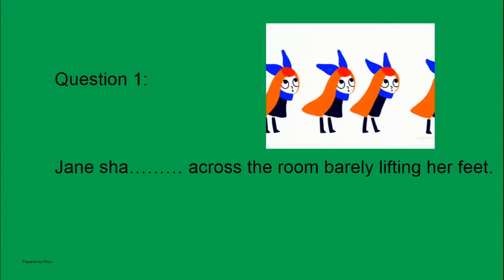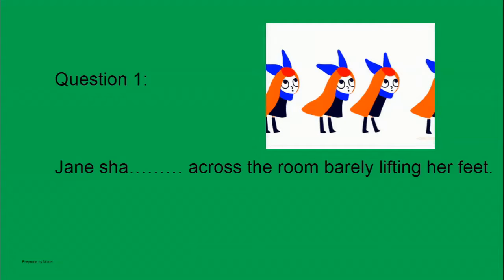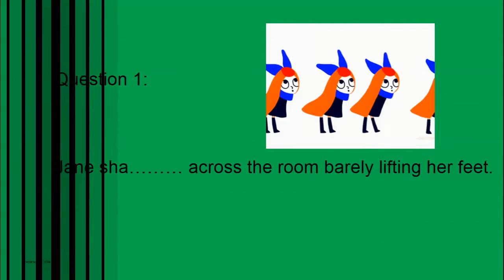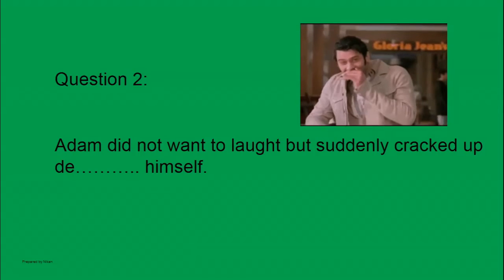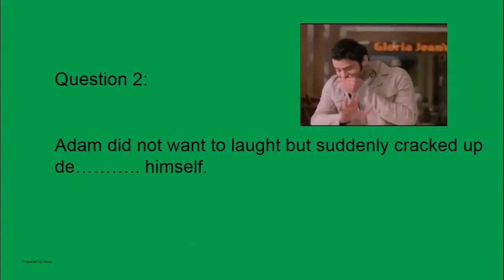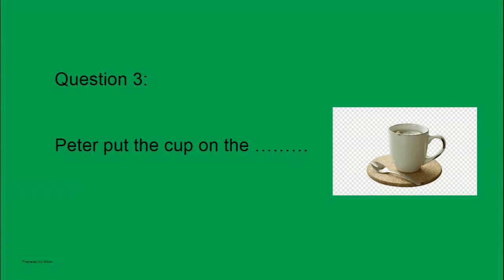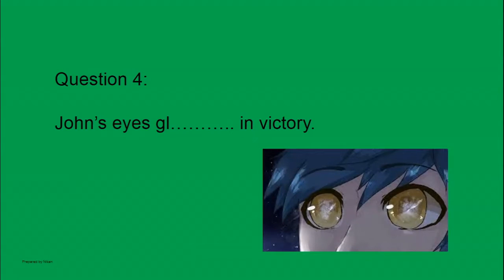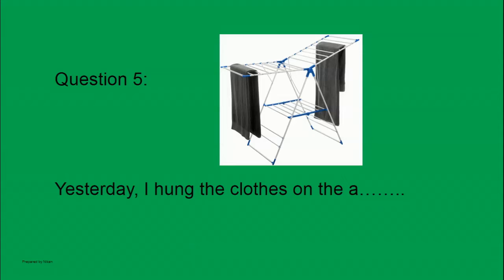Use of English Quiz: Test your Vocabulary!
nikan_perfect_english
search for nikan4now
YouTube channel's name:
Perfect_English